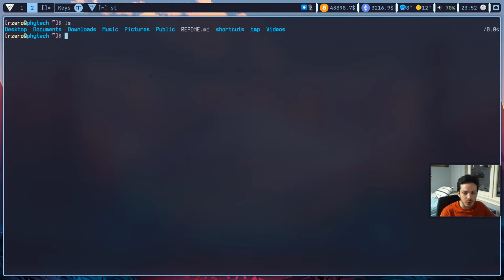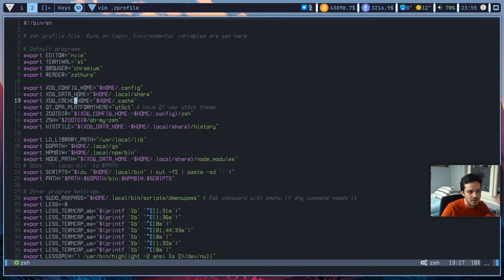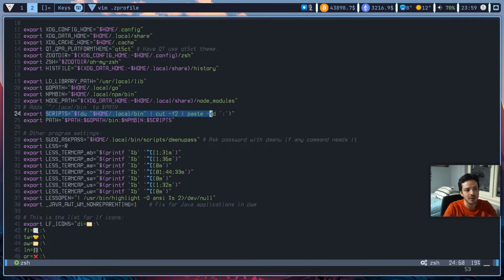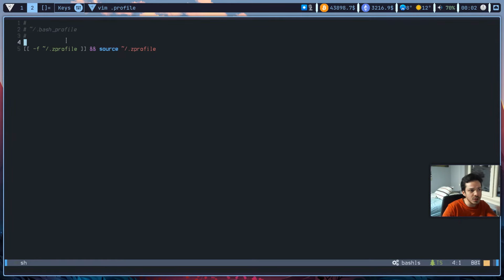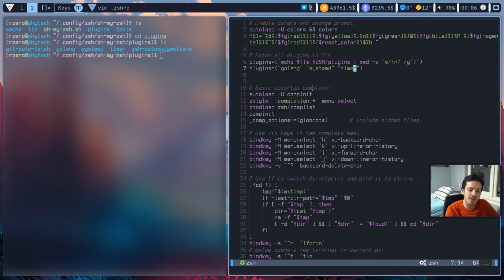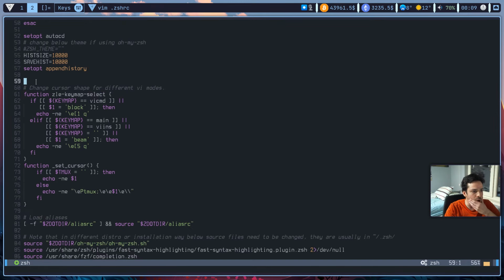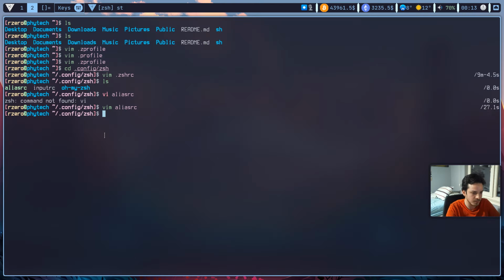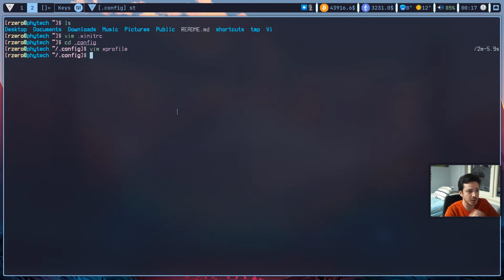Dotfiles Explained For Linux Beginners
Hey guys, in this video i have explained how to use and configure your dotfiles respect to your system.
There are a lot of different shells, however i recommend you to use zsh. I have just explained zsh here, but other ones are pretty similar.
As for display server, i have only talked about X11 here. If you are looking for wayland, go check out different tutorials.

bash, dotfiles, linux, ubuntu, arch linux, vim,  neovim, .config, X11, startx